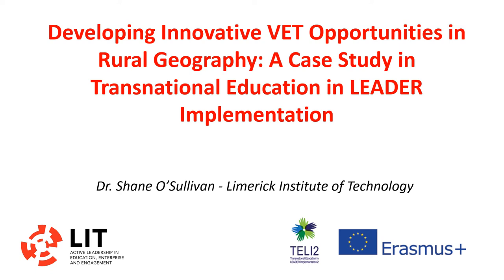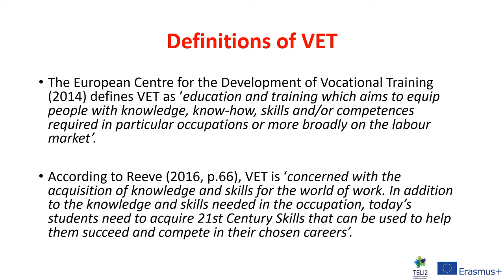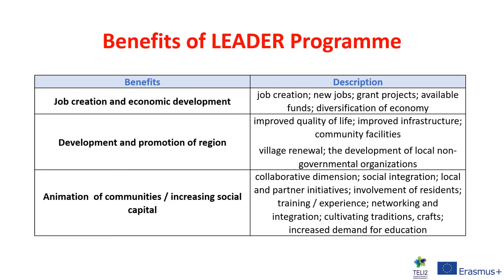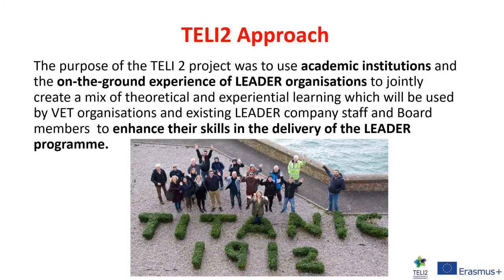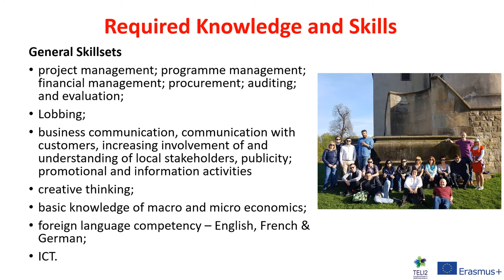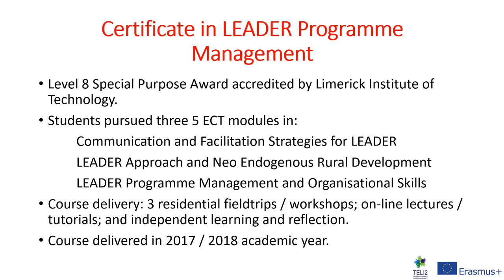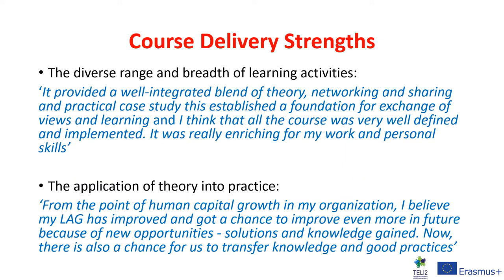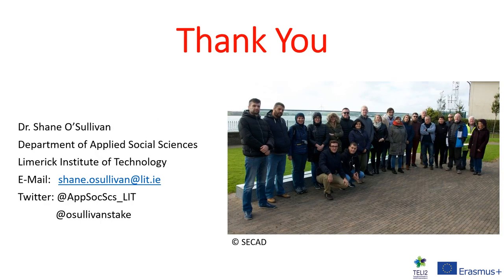O'Sullivan Shane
Developing Innovative VET Opportunities in Rural Geography: A Case Study in Transnational Education in LEADER Implementation